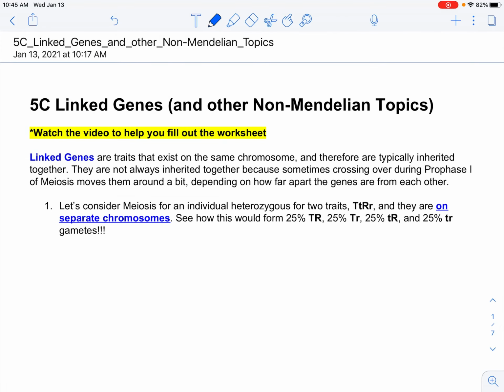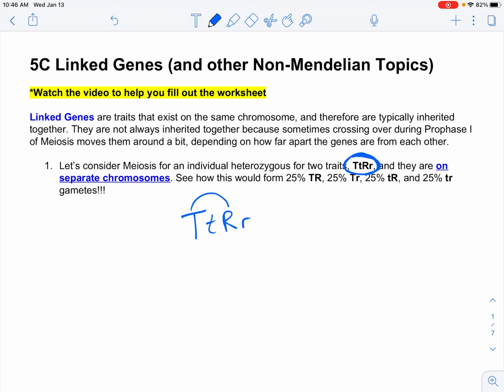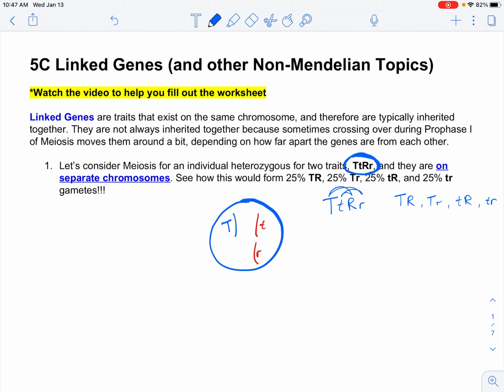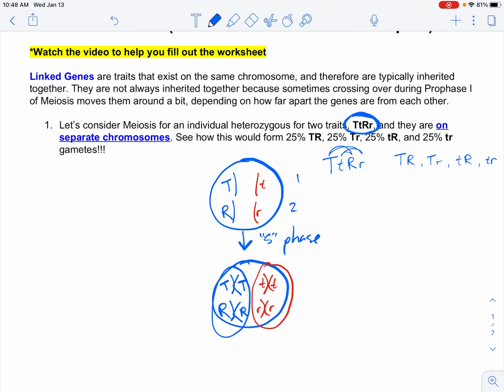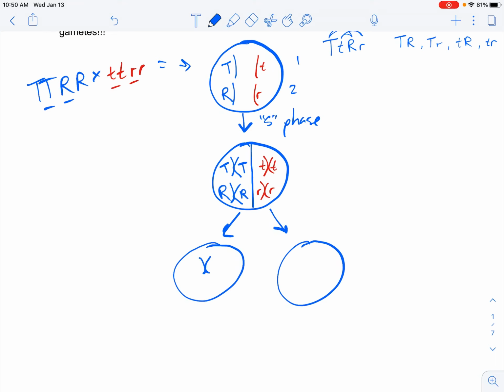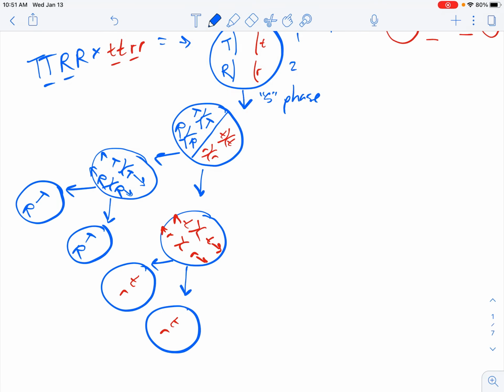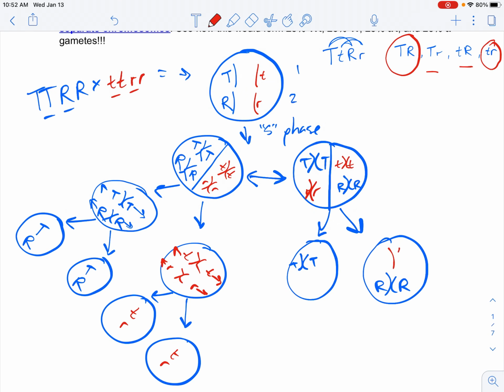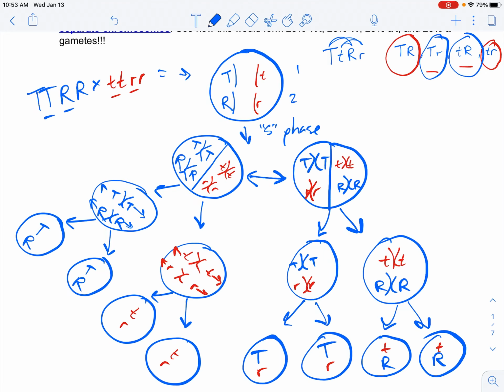5C Linked Genes 1